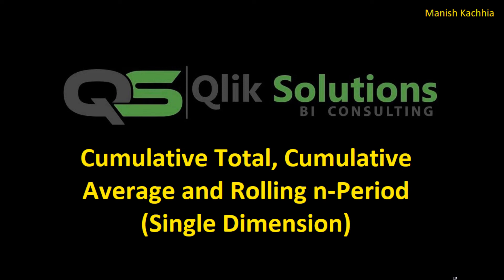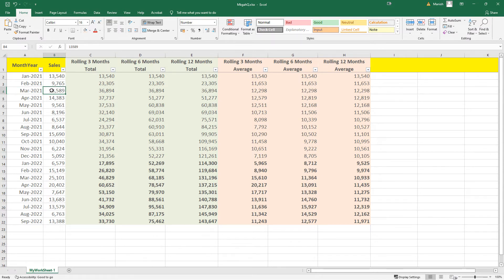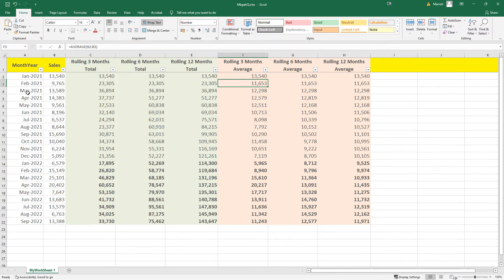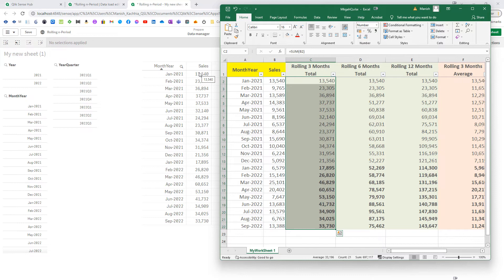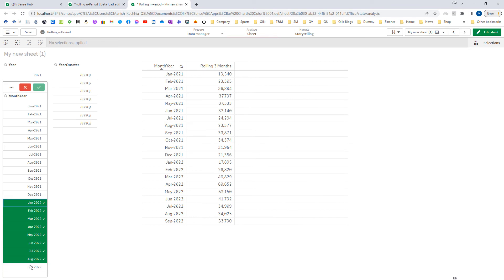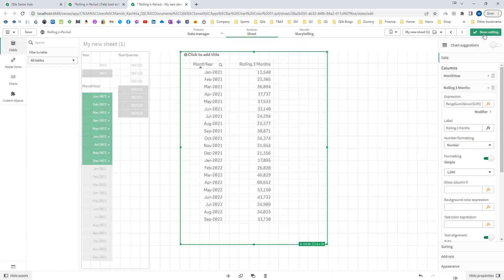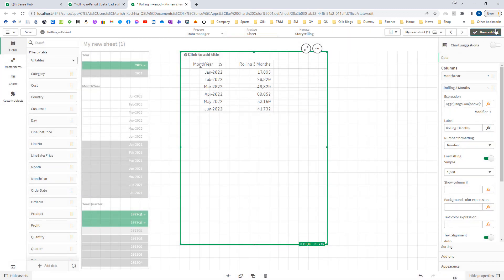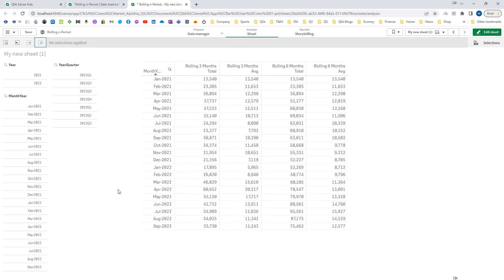Qlik - 065: Cumulative Total, Cumulative Average, Rolling n-Period (Single Dimension)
In this video, we will see how to get rolling 3 months total, rolling 6 months total. We will also see how to get rolling 3 months and rolling 6 months average. This total/average would work even after selecting dimensions.

You can directly jump to relevant sections from below timeline.
1) Introduction (00:00:01 – 00:00:38)
2) Explanation of Rolling Total and Rolling Average (00:00:39 – 00:04:08)
3) Rolling 3 Months Total and Rolling 6 Months Total (00:04:09 – 00:07:30)
4) Adding Set Expression and Aggr inside Rolling Period expression (00:07:31 – 00:10:30)
5) Rolling 3 Months Average and Rolling 6 Months Average (00:10:31 – 00:12:13)